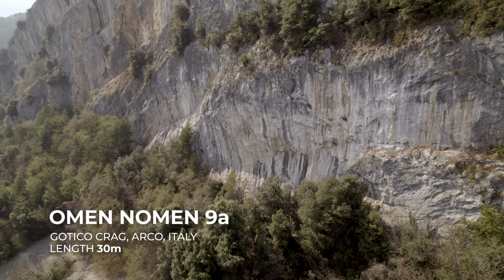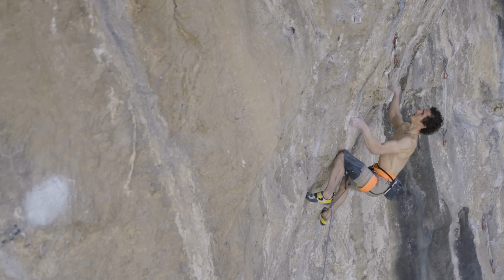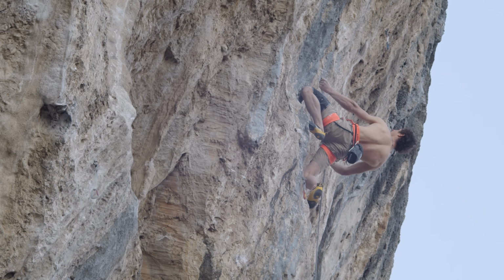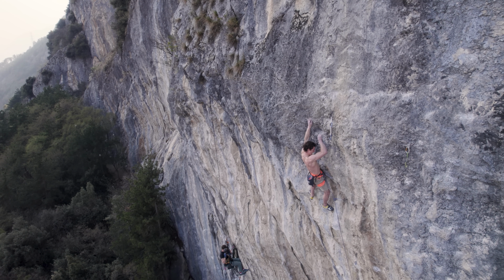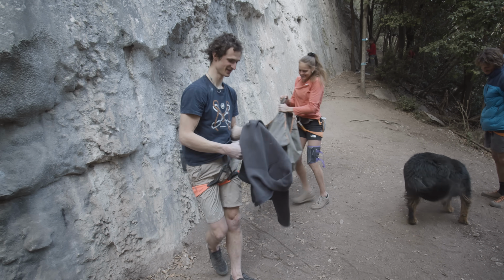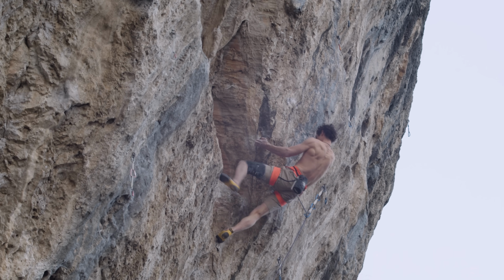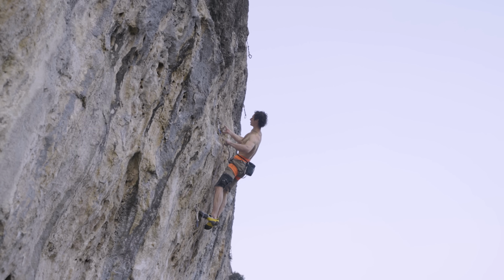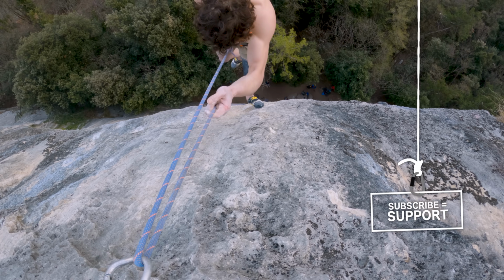Casual 2nd Go | Commented Rock Climb by Adam Ondra | Omen Nomen 9a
Padaro is one of the best places to climb in Arco, and possibly the best sector in Padaro hosts Omen Nomen - cool 9a first ascended by @steghiso. Slightly overhanging with very cool rock and bouldery sequences. I was saving this route for flash for quite a long time. I might have been waiting for too long as a tiny intermediate in the upper crux crumbled one month before my flash try, and I wasn't really sure which sequence to use.

ENGLISH SUBTITLES AVAILABLE IN THE VIDEO SETTINGS
ČESKÉ TITULKY JSOU DOSTUPNÉ V NASTAVENÍ VIDEA

Timecodes:

00:00 - Intro
01:11 - Omen Nomen 9a (Contico crag, Arco, Italy)
01:53 - First Try
04:52 - Crux
05:27 - Flash Try
05:40 - Broken Hold
05:55 - Adam Ondra Talks about Omen Nomen 9a Flash Try
06:16 - Eva Hammelmüller (Austrian climber)
07:05 - 2nd Try
07:58 - First Crux
09:06 - Second Crux
10:05 - Top of the Route
10:20 - Outro

Have you seen this video of mine ?!

Thumbnail picture by: Petr Chodura

STORY BY
ADAM ONDRA

DIRECTED BY
LACO KORBEL

EDITED BY
JAN VOGL

CAMERA
LACO KORBEL
PAVEL KLEMENT

PRODUCTION
KATEŘINA KUŘÁTKOVÁ
JAN VERNER
JAKUB PÍNA

SUBTITLES BY
JARKA MARČEKOVÁ

Songlist
Mattijs Muller - Winter Vibes
Evergreen - Beta Wave